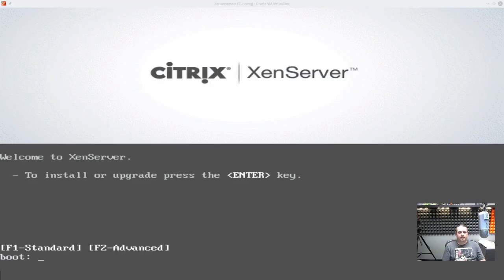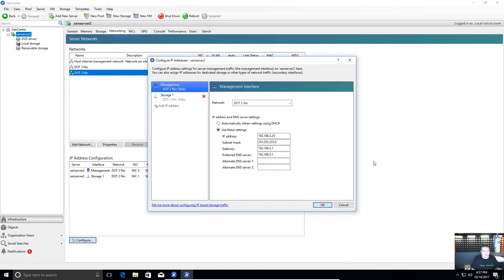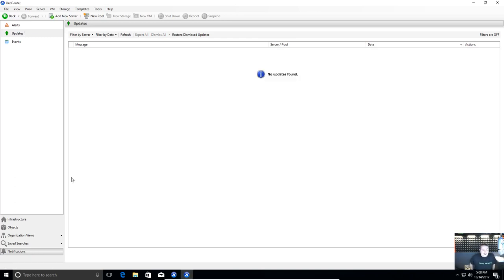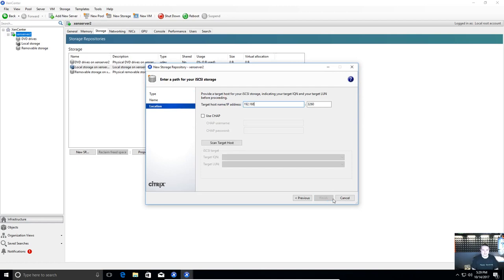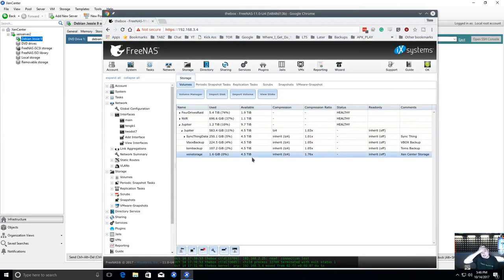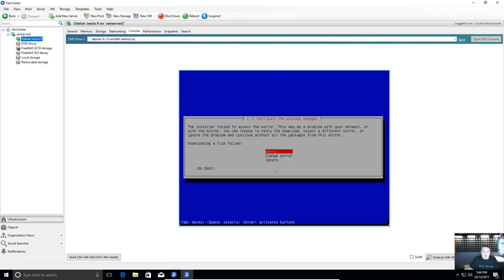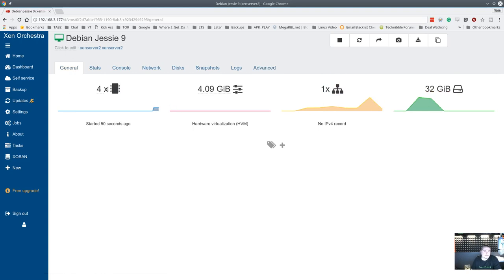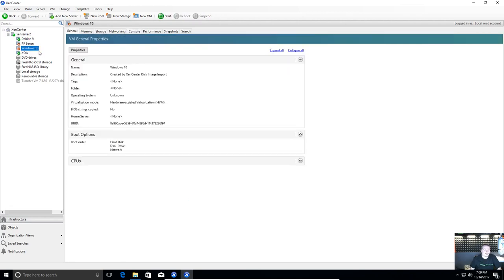Virtualization Tutorial: Configuring Citrix XenServer With FreeNAS & ISCSI For Storage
No licences needed unless you want paid support.